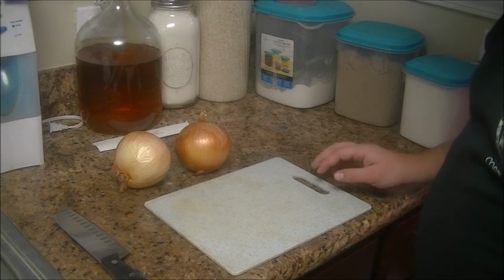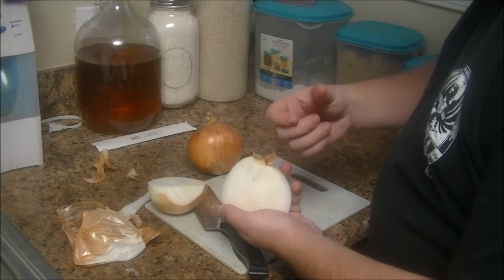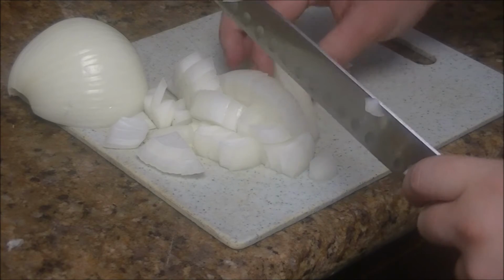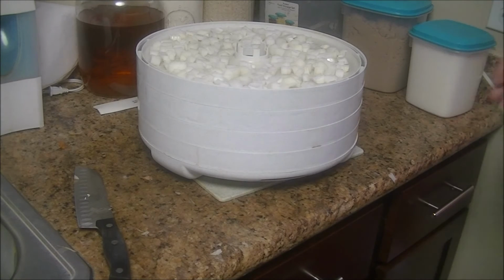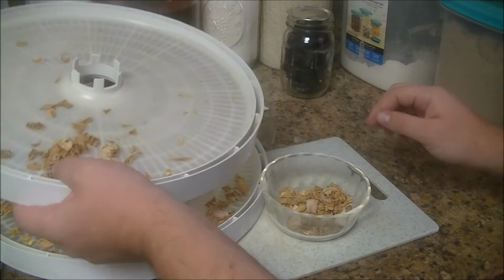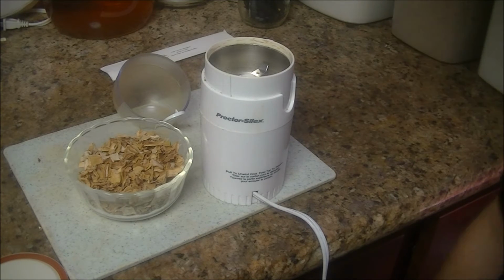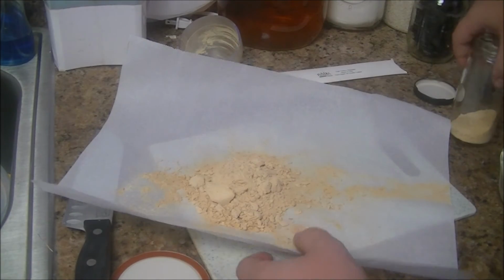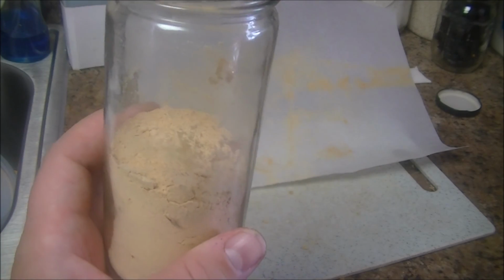Homemade Onion Powder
I ran out of onion powder. so I made my own! Who really likes going to the store anyway?